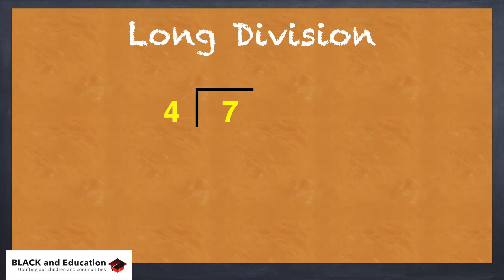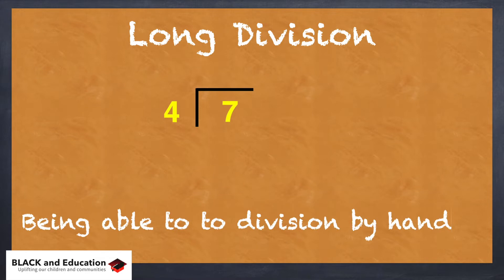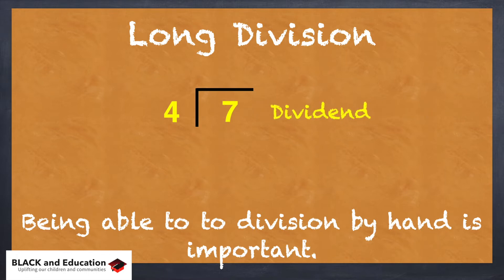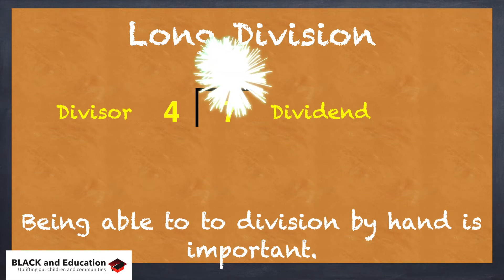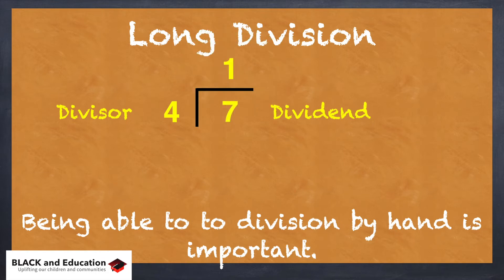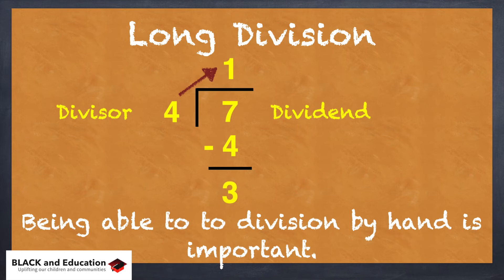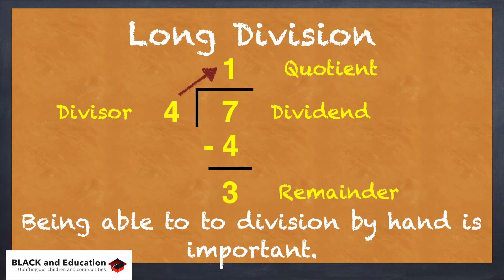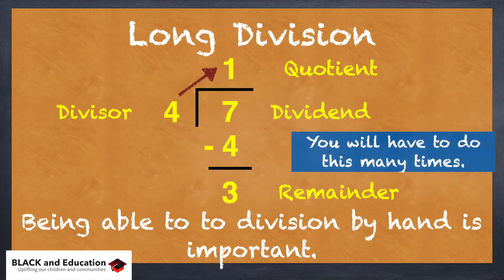Long division-example 1 - Ten Things Your Child Should Know